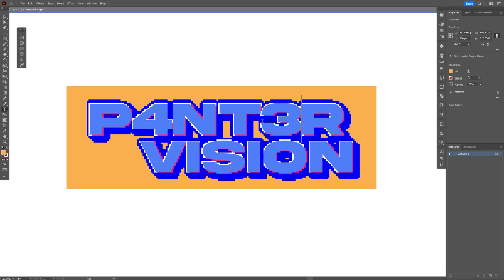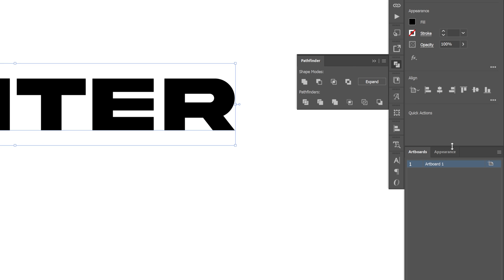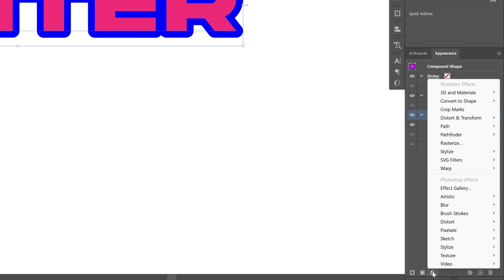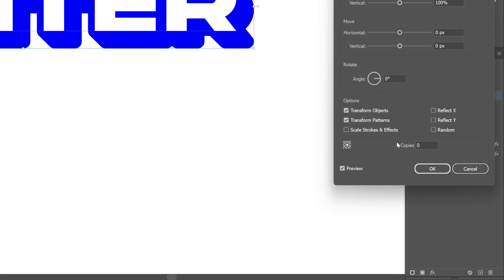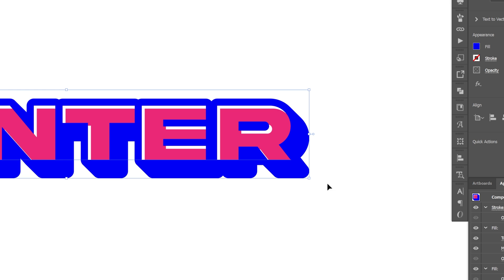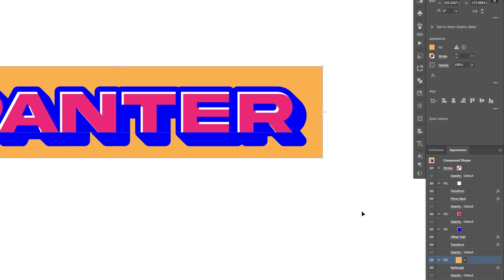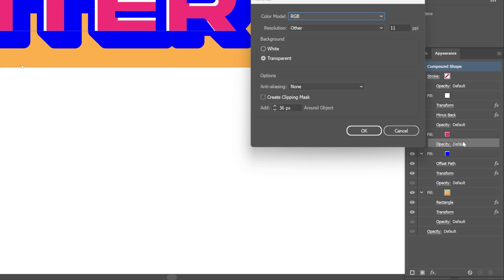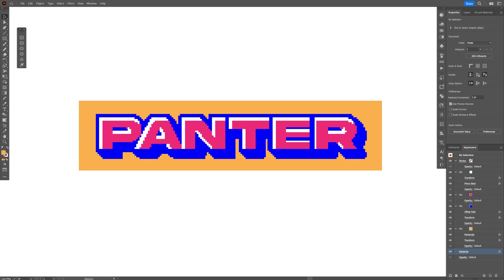How to Create Pixelated Text Effect in Illustrator